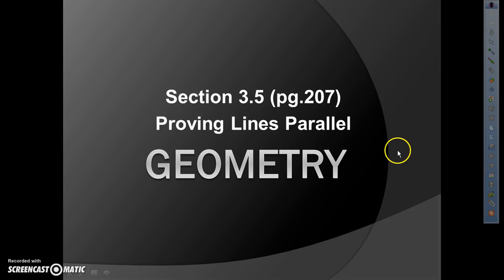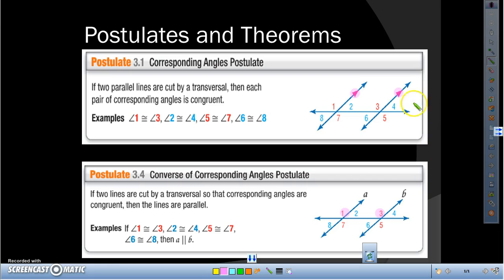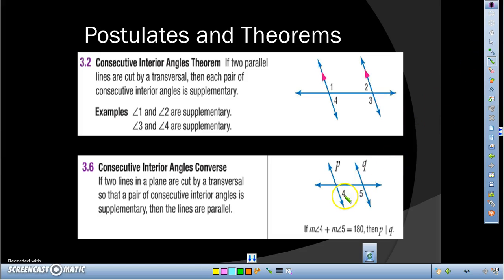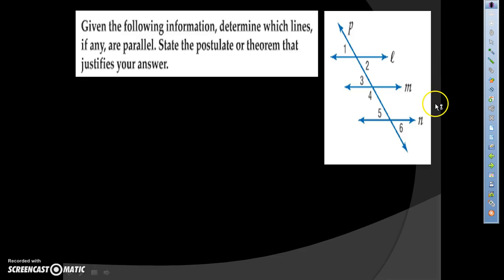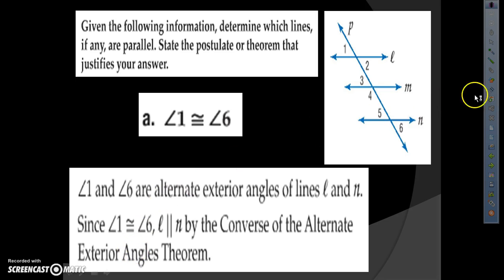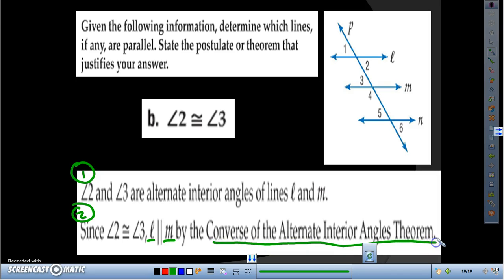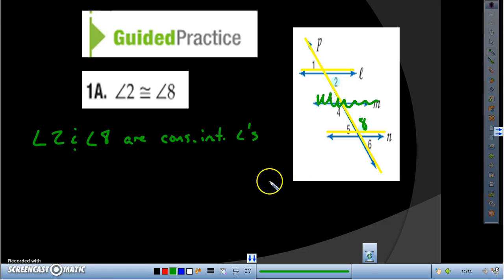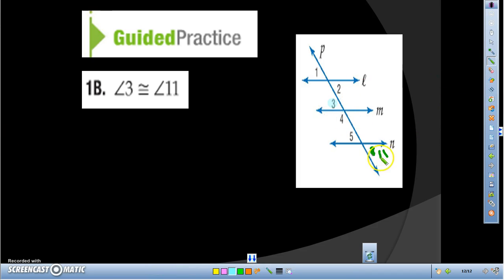Section 3.5 Video 1